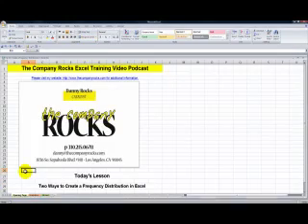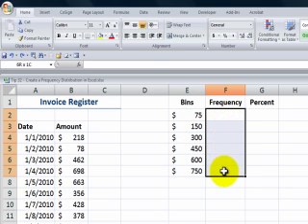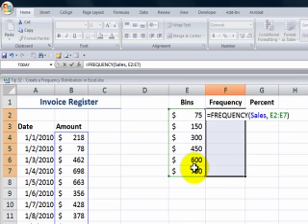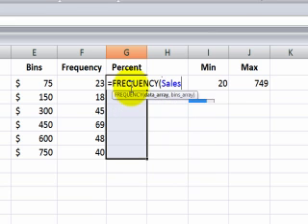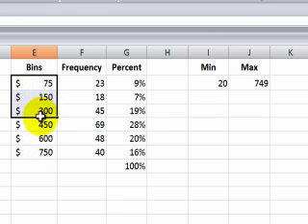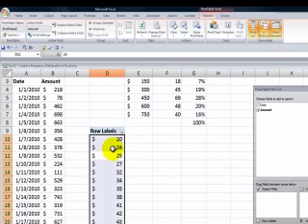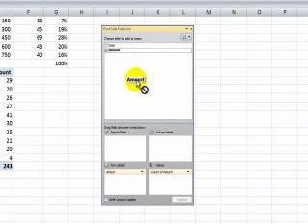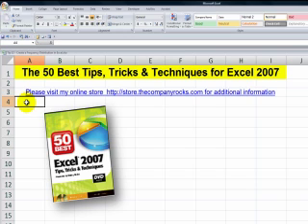Two Ways to Create a Frequency Distribution Report in Excel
With a Frequency Distribution Report, you can quickly see how often certain results occur. For example, how frequently are daily sales "under $75.00?

In this lesson, I demonstrate two ways to produce a Frequency Distribution:
1) Use the =FREQUENCY() Function - an Array Function
2) Group Row Labels by interval in an Excel Pivot Table

An "Array" Formula requires that you enter the forumula with the Ctrl + Shift + Enter keyboard combination. There are several other "Got'chas" when it comes to using Array formulas. This short video will show you how to successfully enter an Array Formula.

to view all of my resources and to shop for my DVDs in "The Best Best Tips for ..." series.